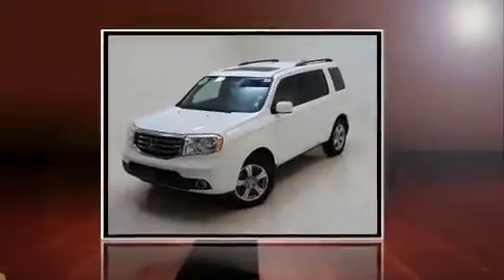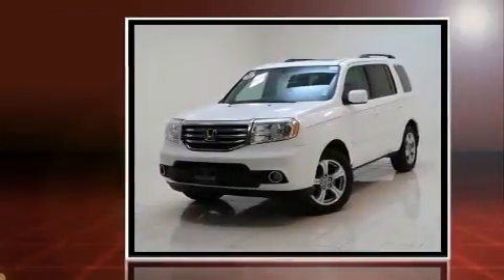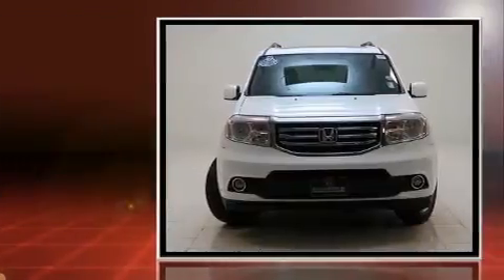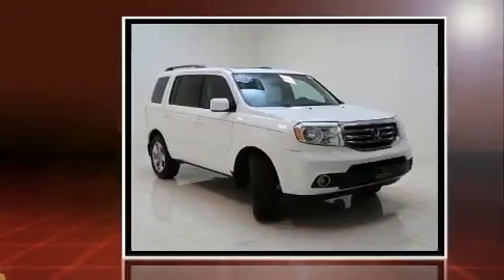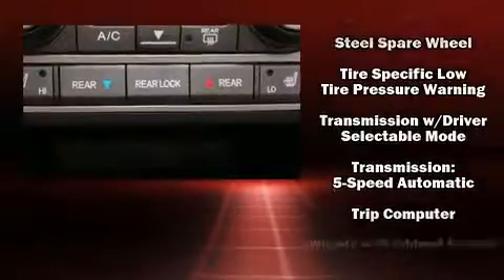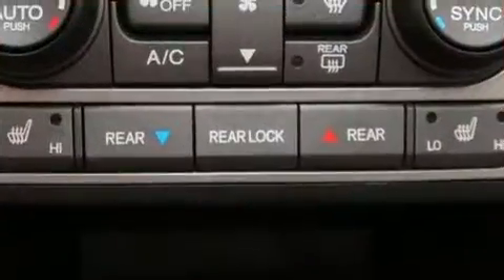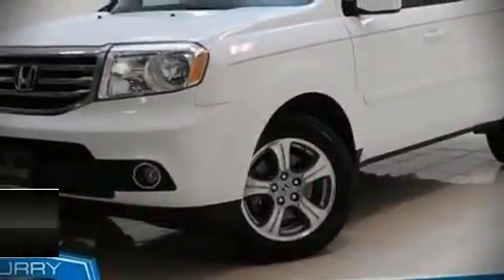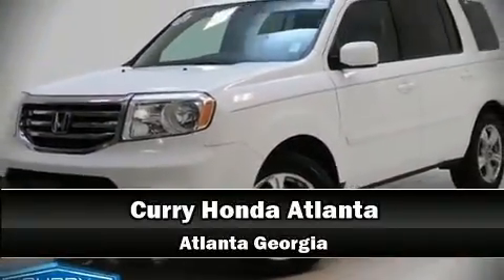2014 Honda Pilot 2WD 4dr EX-L w/RES in Chamblee, GA 30341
Experience driving perfection in the 2014 Honda Pilot. A 3.5 liter V-6 engine pairs with a sophisticated 5 speed automatic transmission, providing a smooth and predictable driving experience. A wealth of standard features means that you no longer have to sacrifice. Like power windows, mirrors, and seats, an automatic dimming rear-view mirror, heated seats, a power liftgate, skid plates, a trailer hitch, rear wipers, and much more. Features such as automatic climate control and leather upholstery prove that economical transportation does not need to be sparsely equipped. Back seat passengers will appreciate the rear audio controls, allowing them to make easy adjustments to the stereo system. Third row seats provide an even greater maximum passenger capacity. For drivers who enjoy the natural environment, a power moon roof allows an infusion of fresh air. Premium sound drives 7 speakers, providing you and your passengers a sensational audio experience. Rear LCD monitors provide entertainment that your passengers will appreciate no matter how far the drive. Honda also prioritized safety and security with features such as: dual front impact airbags, head curtain airbags, traction control, brake assist, anti-whiplash front head restraints, a security system, and 4 wheel disc brakes with ABS. Electronic stability control stands out as a technologically savvy innovation, keeping you better connected to the road. A Carfax history report provides you peace of mind by detailing information related to past owners and service records. Our sales staff will help you find the vehicle that you've been searching for. We'd be happy to answer any questions that you may have. Please don't hesitate to give us a call.